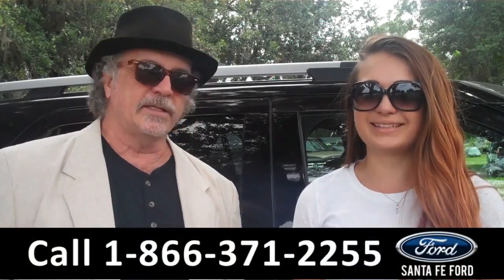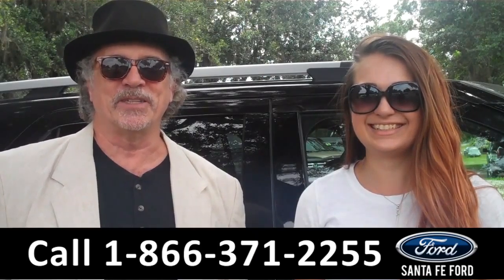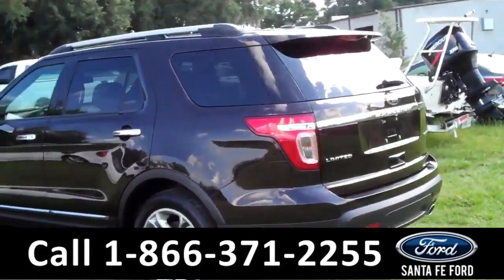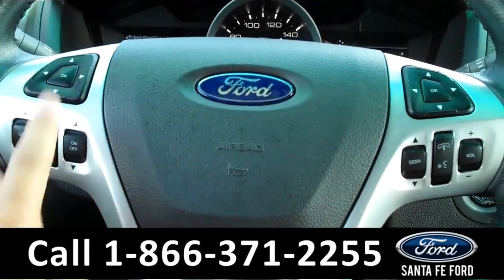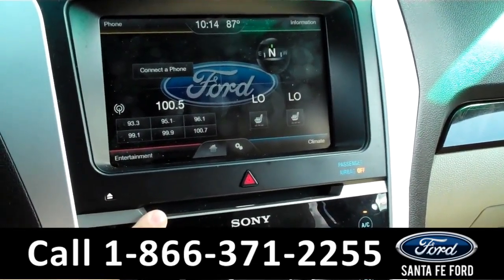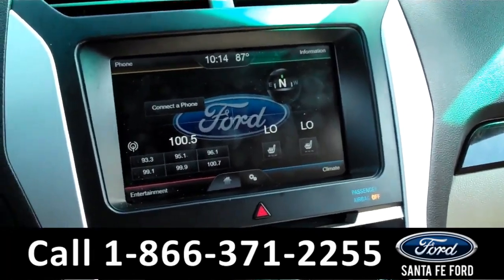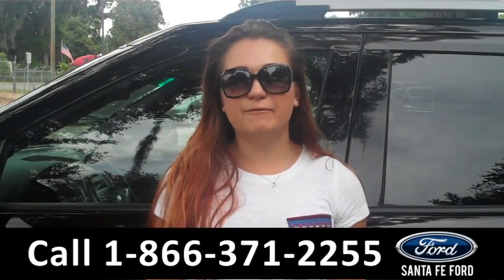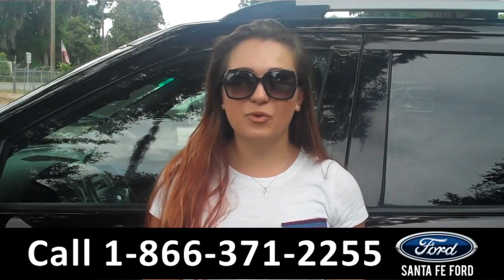Ford Explorer Gainesville Fl Stock# G-34891P 32601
Ford Explorer Gainesville Fl 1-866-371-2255 Stock# G-34891P Here's the LINK!

Year: 2014
Make: Ford
Model: Explorer
Location: Gainesville, Fl
Engine: 3.5L
Trans: Automatic
Exterior: Kodiak Brown Metallic
Miles: 22,535